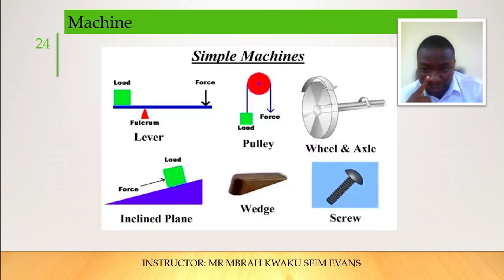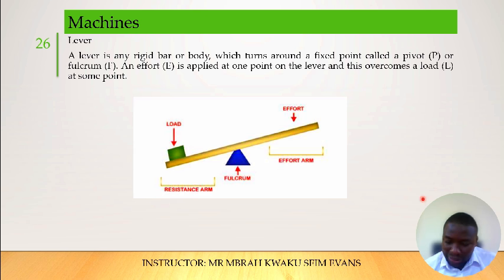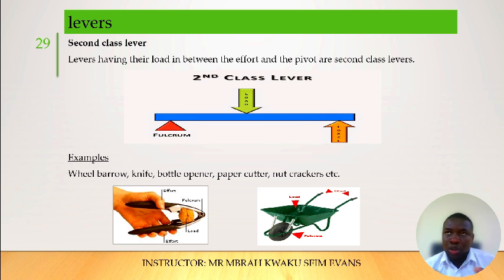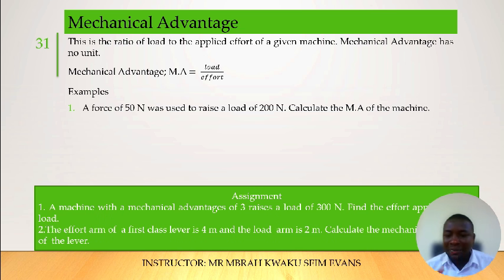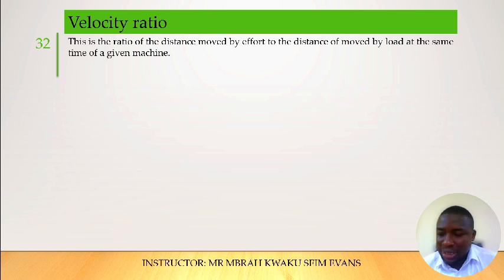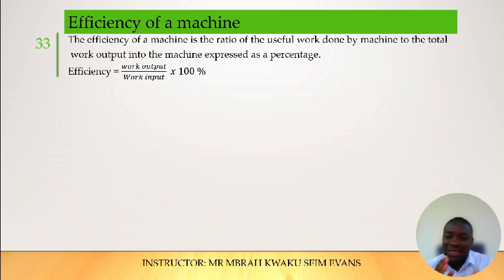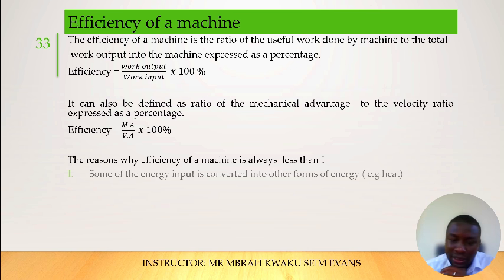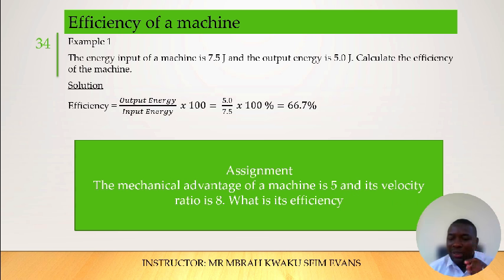Physics Lesson 2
Access Course (Kaaf University)